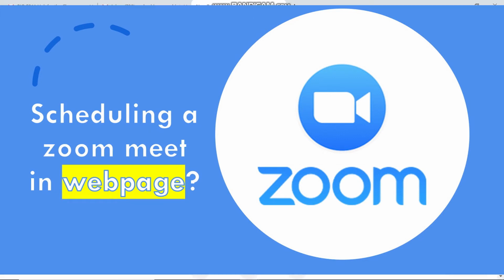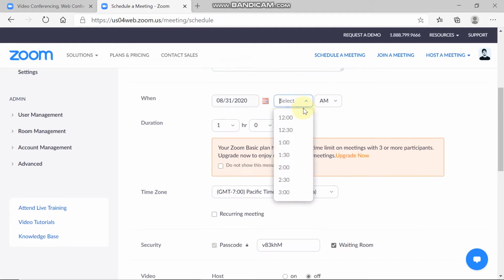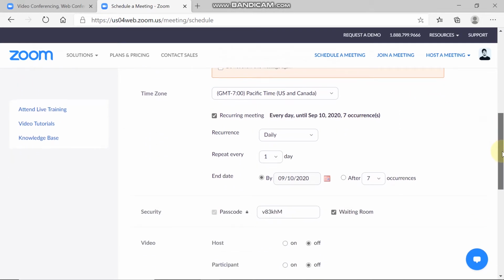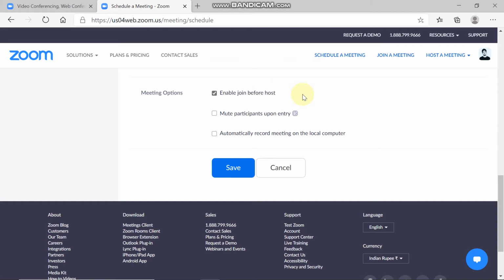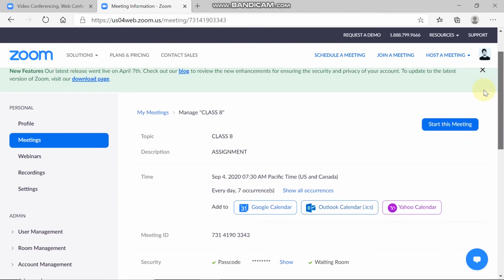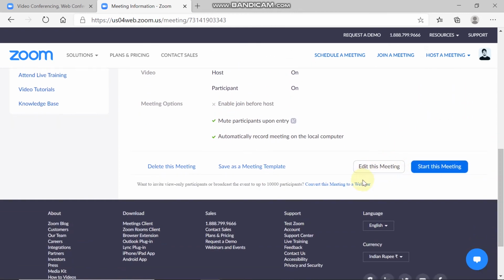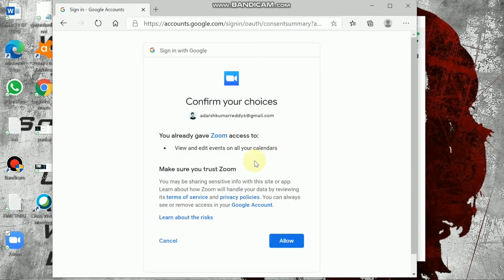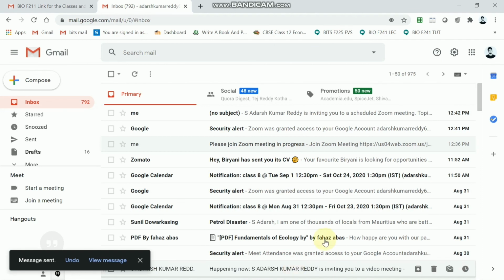How to use Zoom (Part 2) ? A Guide to Online Teaching.